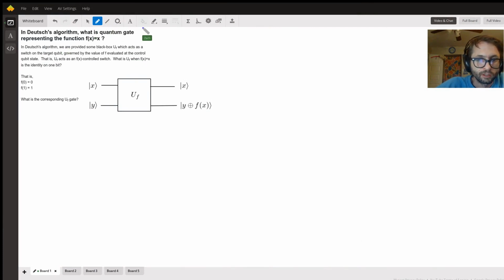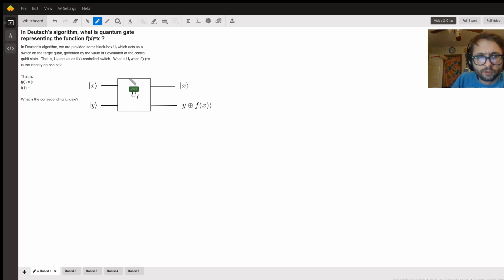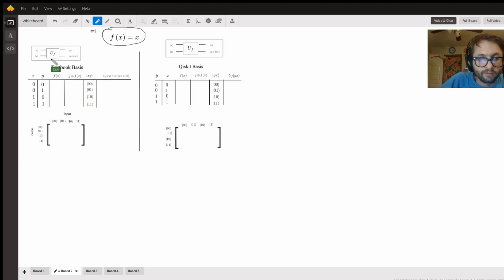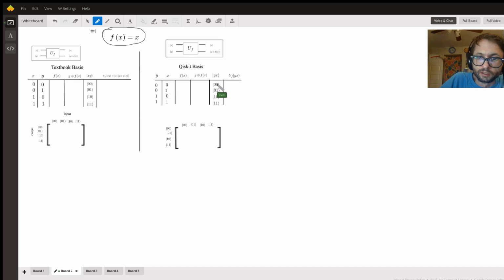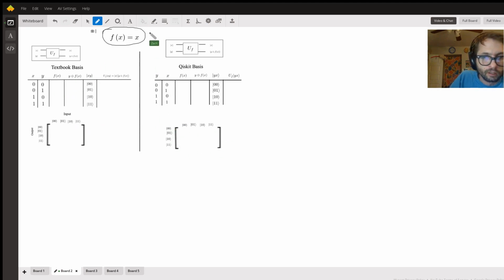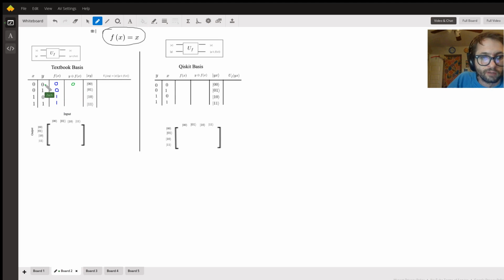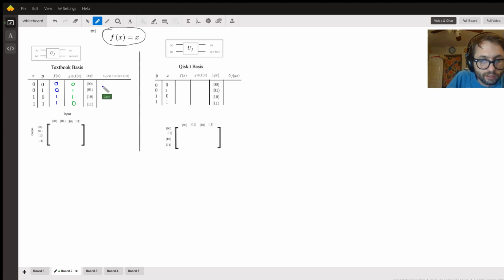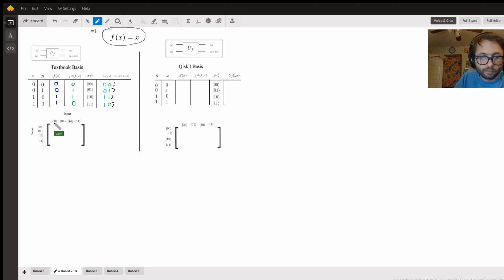We find that the f-controlled switch representing the (balanced) identity function f(x)=x is CNOT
Question: In Deutsch's algorithm, what is quantum gate representing the function f(x)=x ?
In Deutsch's algorithm, we are provided some black-box Uf which acts as a switch on the target qubit, governed by the value of f evaluated at the control qubit state.  That is, Uf acts as an f(x)-controlled switch.  What is Uf when f(x)=x is the identity on one bit?  That is, f(0) = 0f(1) = 1What is the corresponding Uf gate?

Answered By:

Zach J.
Experienced Tutor in a Wide Variety of Mathematics